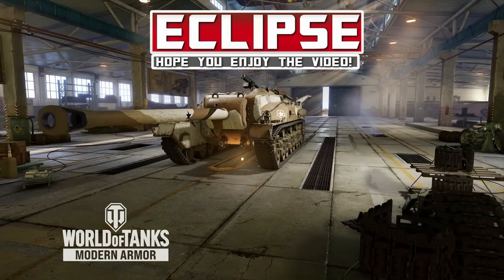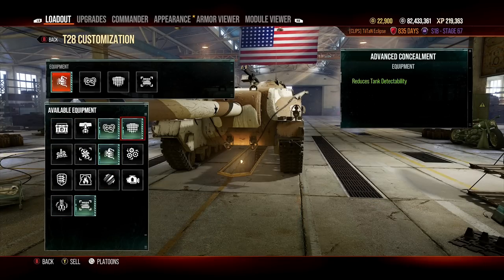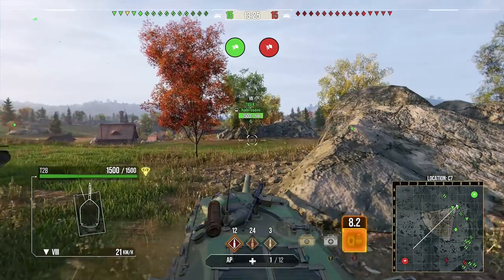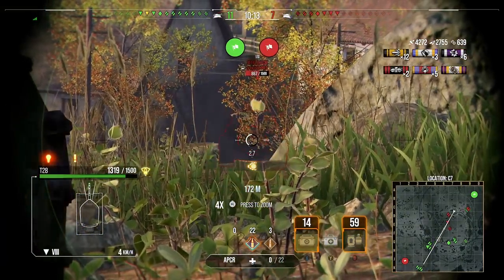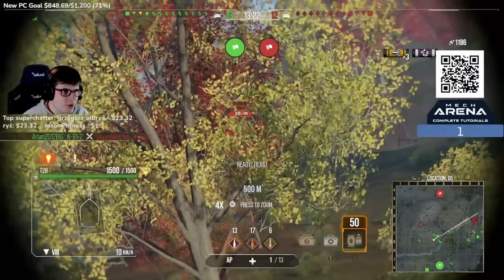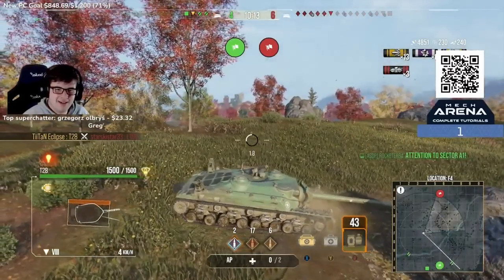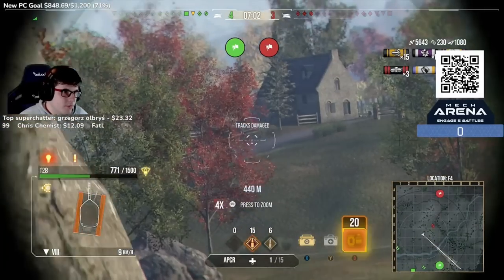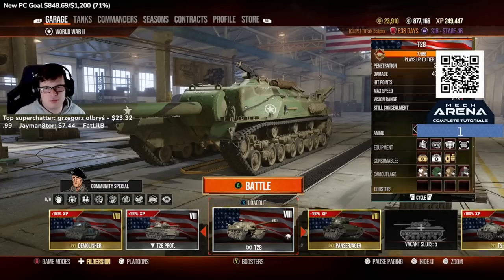T28 just became absolutely CRACKED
World of tanks console new season update news for new wot console update new premium in wot ps4 and wot xbox one console world of tanks versions! New premium italian tanks!

A wot console update news and wot news for console world of tanks modern armor in wot ps4 and wot xbox one new update! on the new gladiator season in world of tanks modern armor!